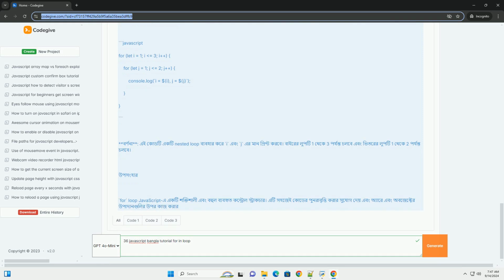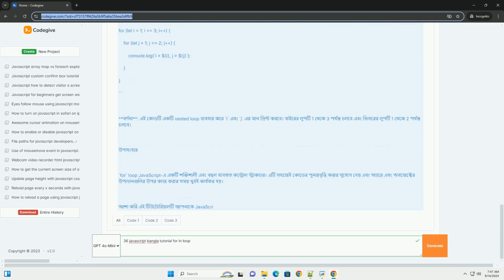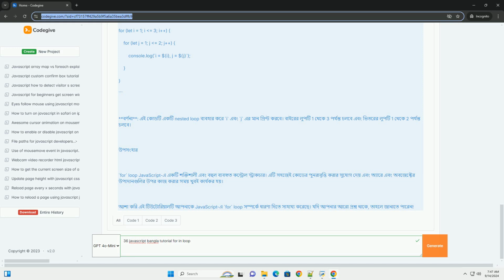36 javascript bangla tutorial for in loop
the "36 javascript bangla tutorial" focuses on the concept of loops in javascript, particularly the "for" loop, which is essential for iterating over arrays and executing repetitive tasks efficiently. in these tutorials, the instructor explains the syntax and structure of the "for" loop, breaking down its components: initialization, condition, and increment. the tutorials emphasize the importance of understanding how loops function within the javascript environment, providing practical examples that resonate with bangla-speaking learners.

moreover, the series highlights common use cases for loops, such as traversing arrays and executing functions multiple times. it also addresses potential pitfalls, such as off-by-one errors and infinite loops, ensuring that learners understand how to avoid these issues in their code. overall, the tutorial series aims to build a strong foundation in javascript looping mechanisms, empowering learners to write more efficient and effective code in their projects.

javascript 360 degree video
javascript 36e5
javascript 360 virtual tour
javascript 360
#365 javascript api not loaded

javascript 36e5
javascript 360
365 javascript api not loaded
javascript 360 image viewer
360 javascript plugin
javascript 360 product view
javascript 360 video player
javascript 360 panorama viewer
javascript bangla
javascript bangla pdf
javascript bangla tutorial anisul islam
javascript bangla book
javascript bangla pdf book download
javascript loop through json array
javascript loop through object